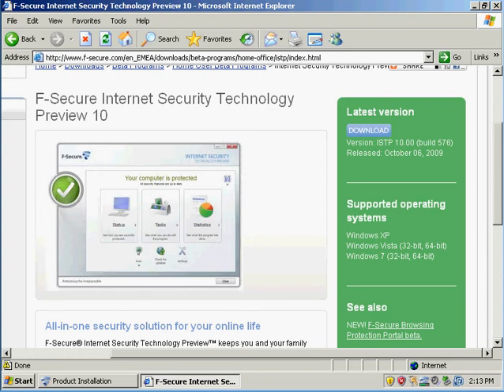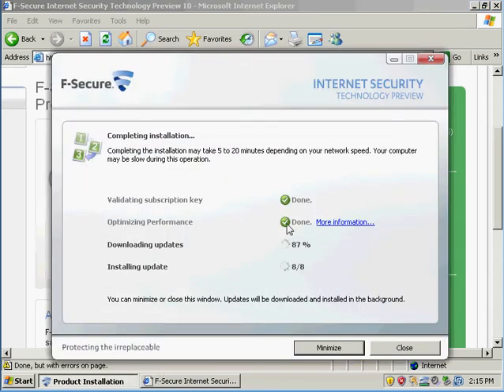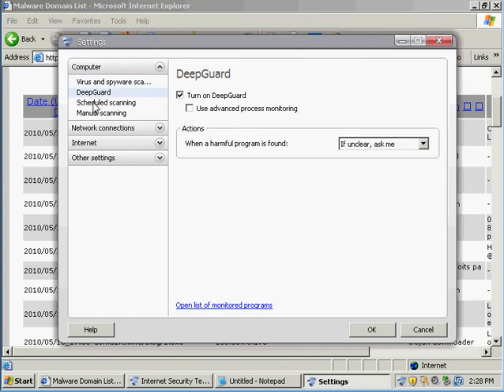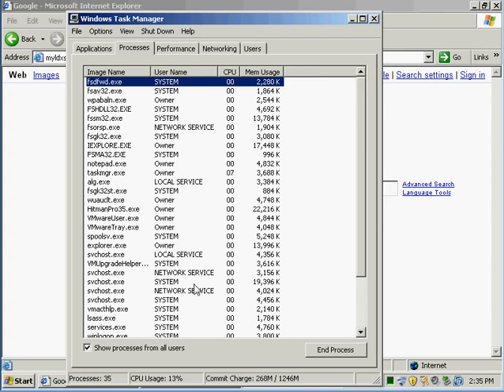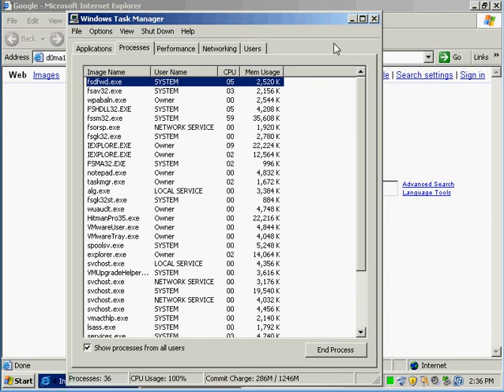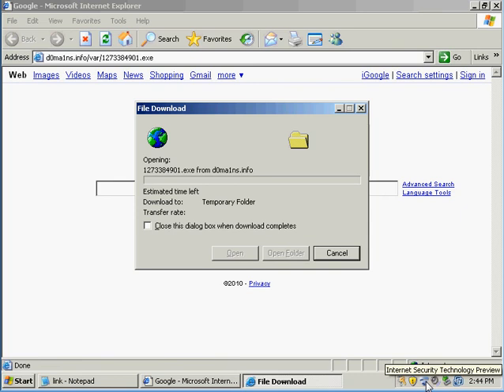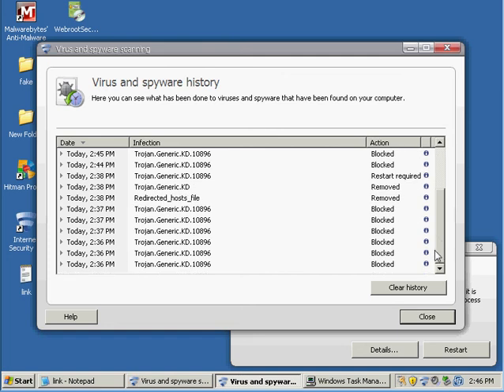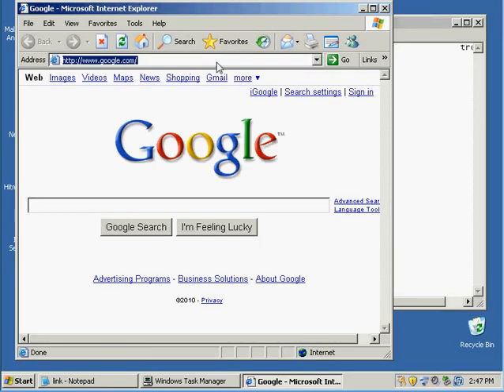F-Secure Internet Security Technology Preview 10 part 1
Is F-Secure Internet Security Technology Preview 10 a great tool to remove virus and or spyware. You can find out when i test it out in my VMware. Here the link if you would like to try out F-Secure Internet Security Technology Preview 10.